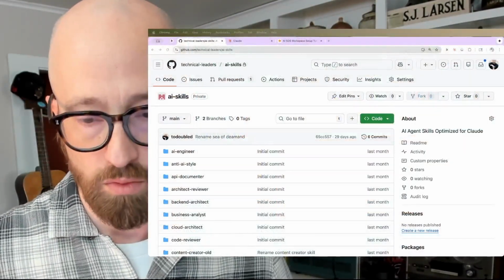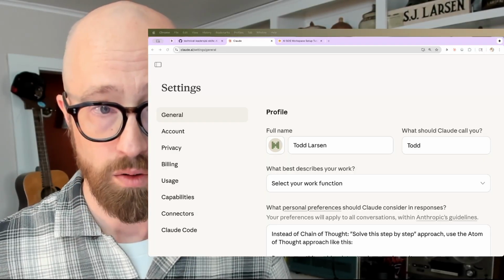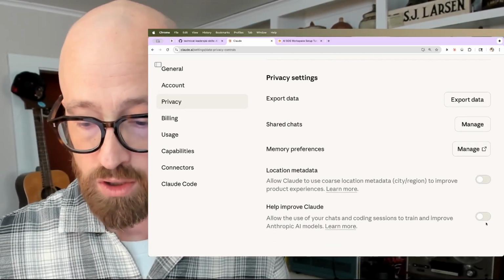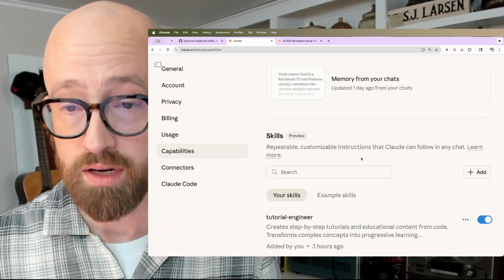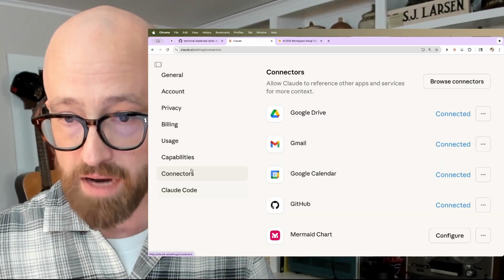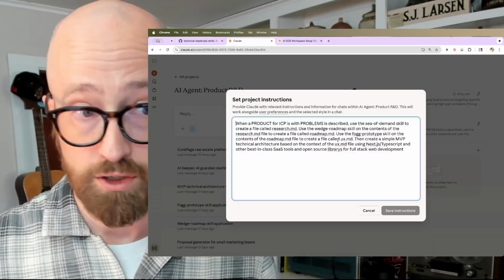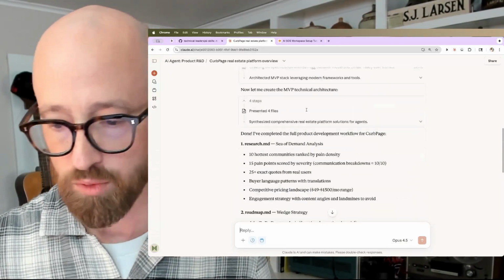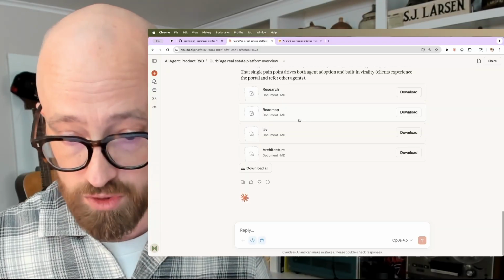How to Set Up Claude Agent Skills for Custom Reliable Workflows (Even If You're Not Technical)